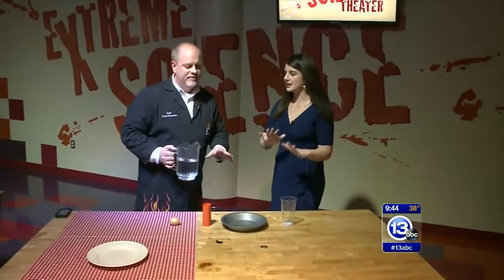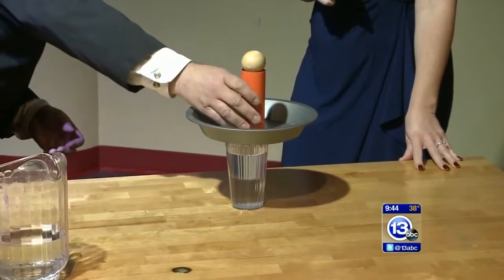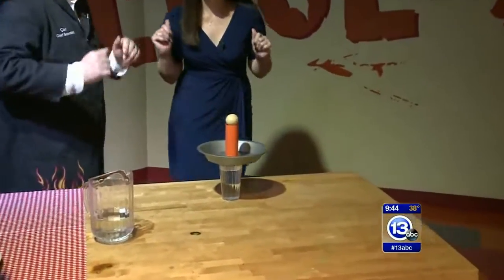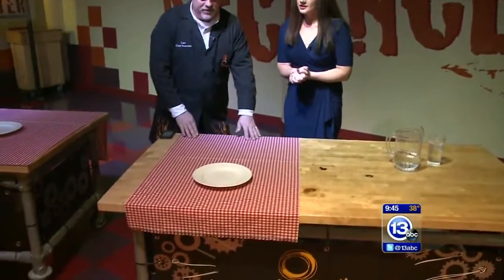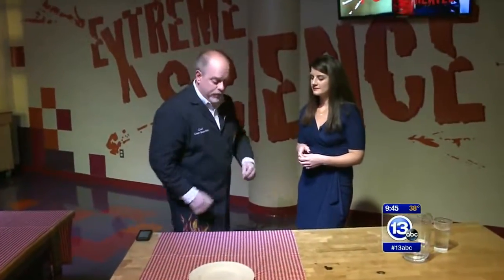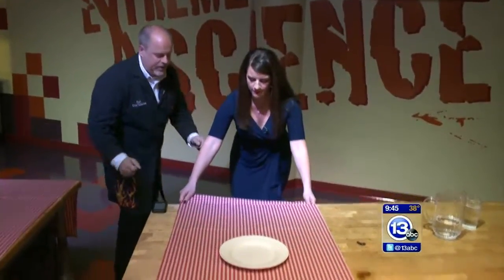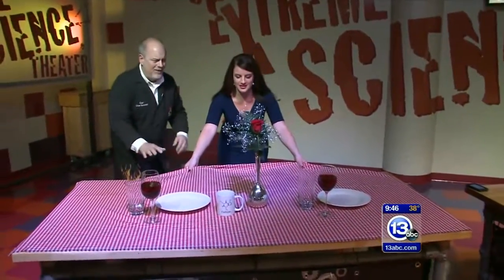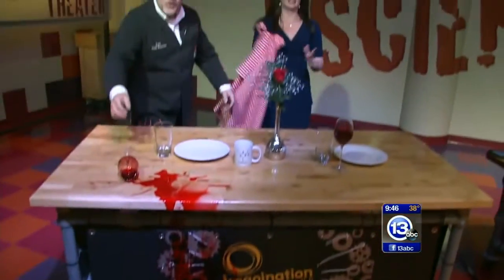Pull a tablecloth off a table without breaking stuff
How to you do pull a tablecloth off a table without breaking all the plates and glasses?

Chief Scientist Carl Nelson explains the science behind this demonstration. The key is to pull the cloth quickly. As you pull the tablecloth there will always be a frictional force acting between the moving tablecloth and the items resting on top. The key is to minimize the amount of time this force acts. If you pull slowly, the items on top will move along with the tablecloth and possibly fall over. A quick pull minimizes the amount of time this frictional force acts on the items and they remain nearly motionless.